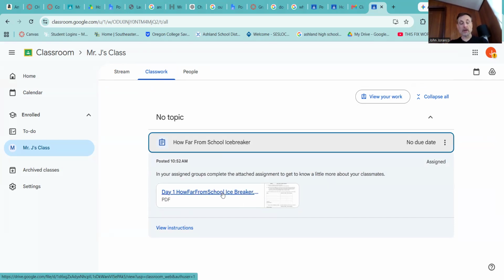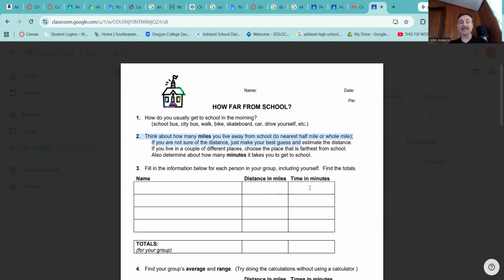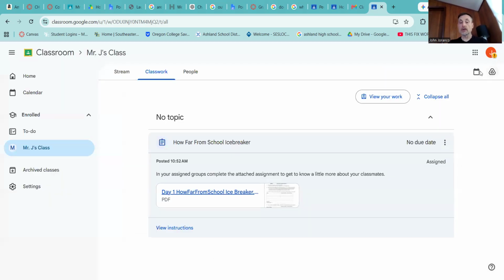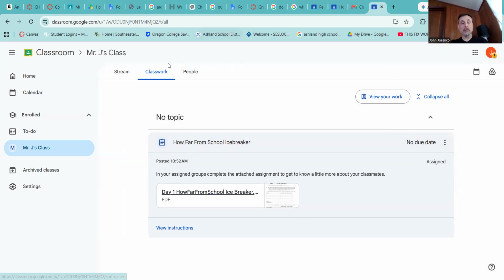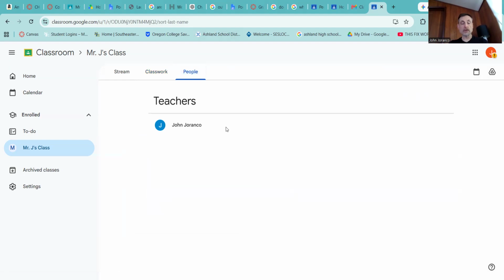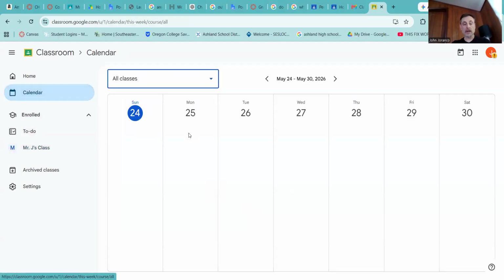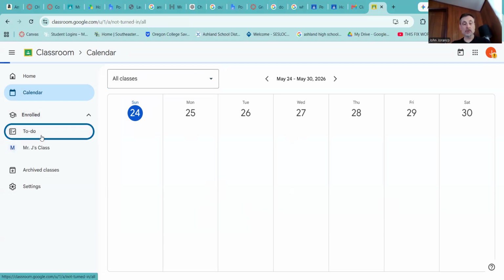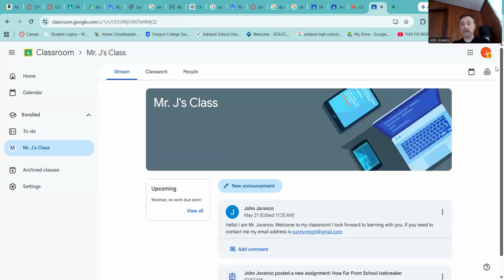Screen cast navigation of the Google Class